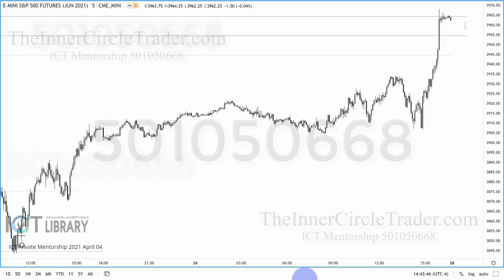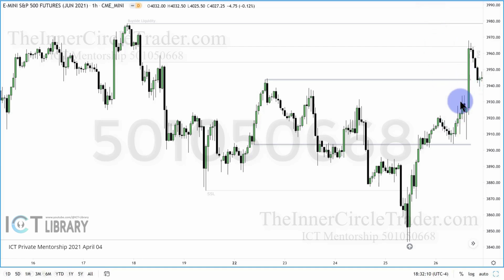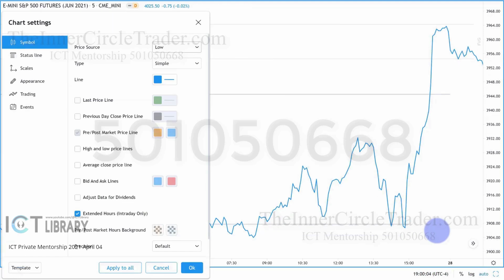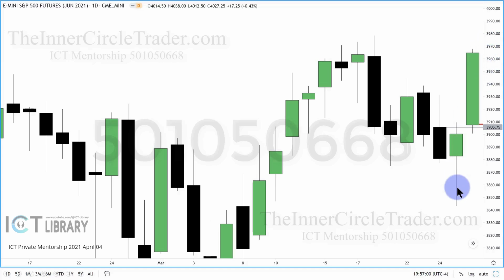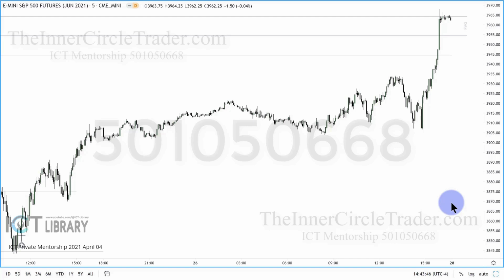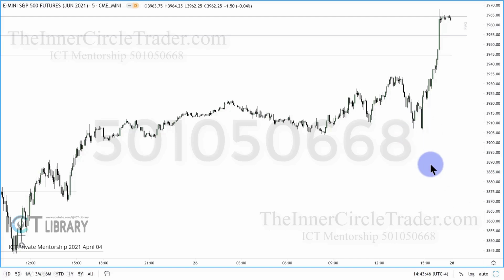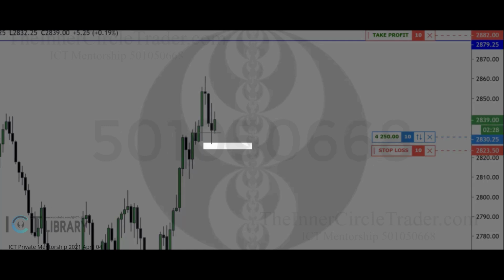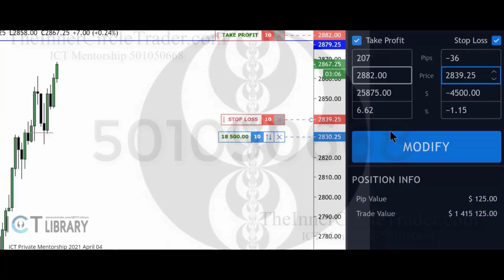ICT💎Using SMT divergence as a catalyst for potential price runs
Source: ICT 2021 Private Mentorship, April 04